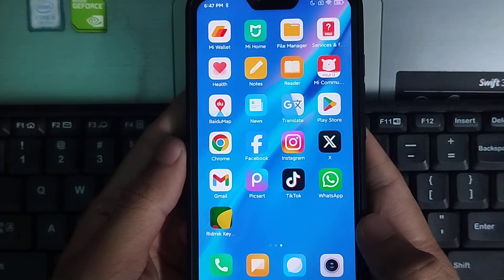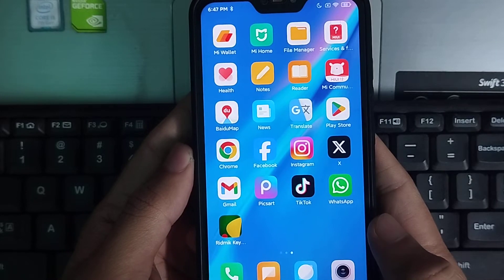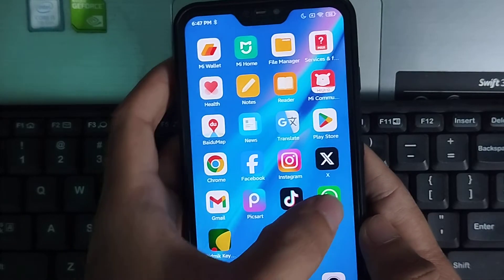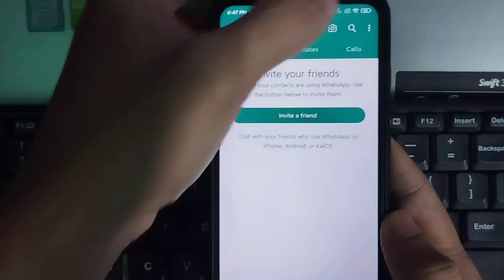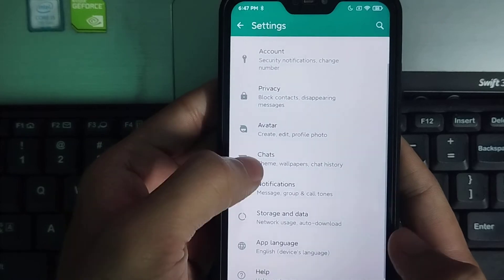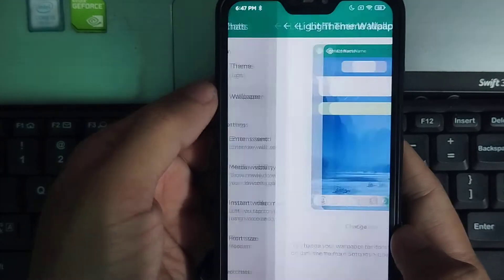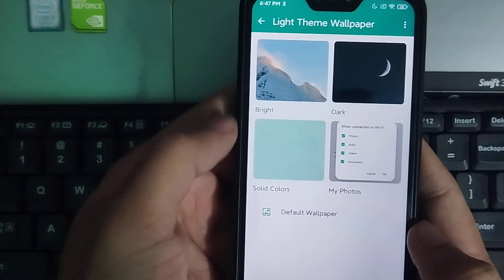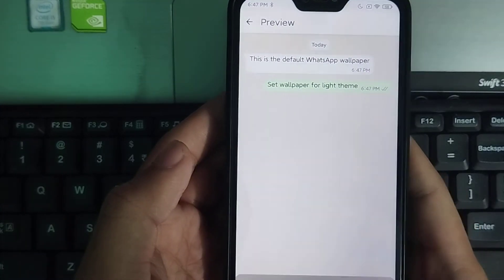How To Restore Default Wallpaper in WhatsApp